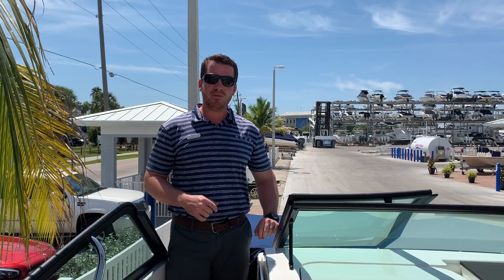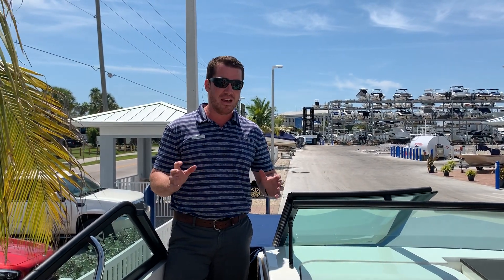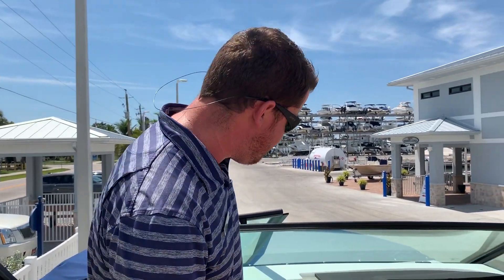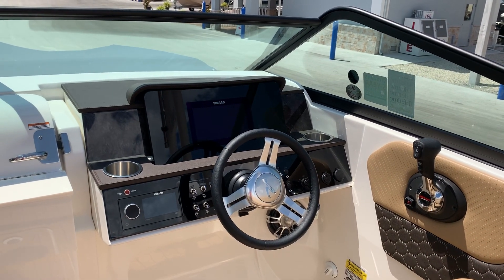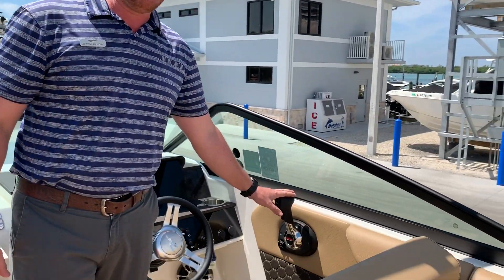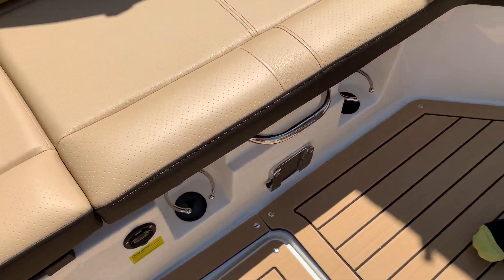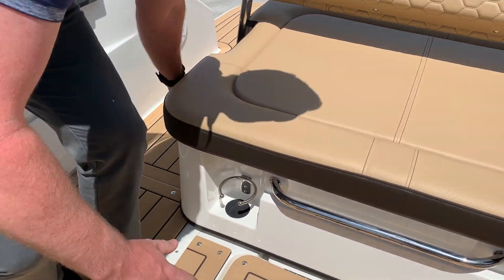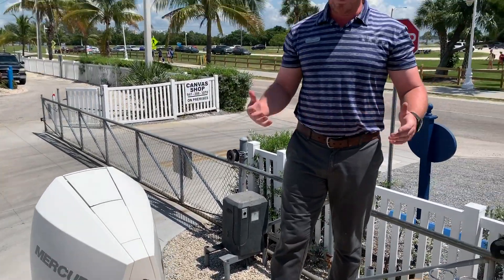2020 Sea Ray SDX 250 Outboard For Sale at MarineMax Sarasota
The new Sea Ray SDX 250 OB turns every weekend into a joyous escape. Bow to stern, this versatile deck boat reflects Sea Ray's commitment to quality craftsmanship and intelligent engineering, including a layout that encourages socialization and relaxation, and technology that ensures ease of use. The addition of Mercury® outboard power adds freedom and flexibility to suit a variety of boating environments. With impressive seating capacity, abundant storage and stylish good looks, the SDX 250 is the go-to for effortless family day boating.